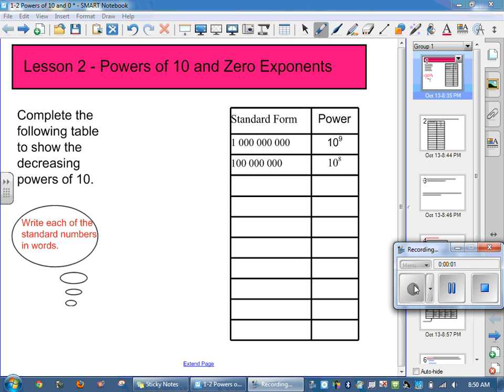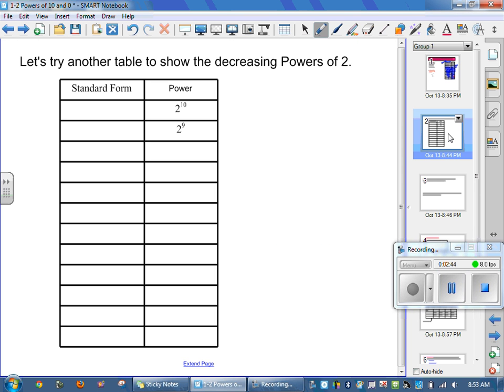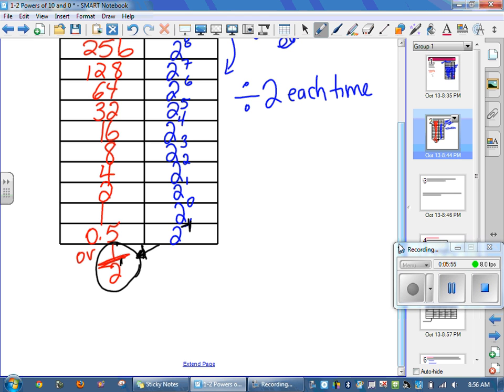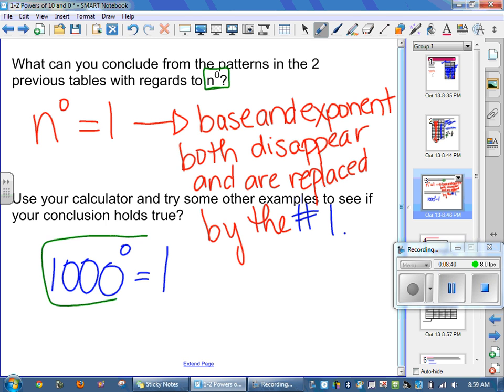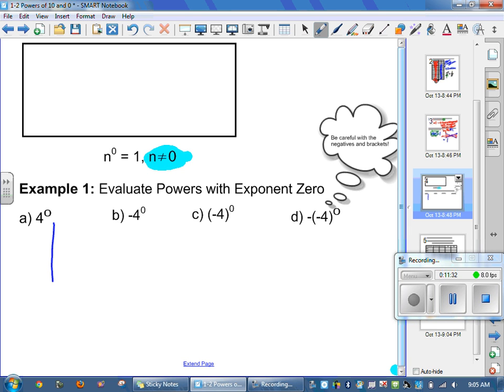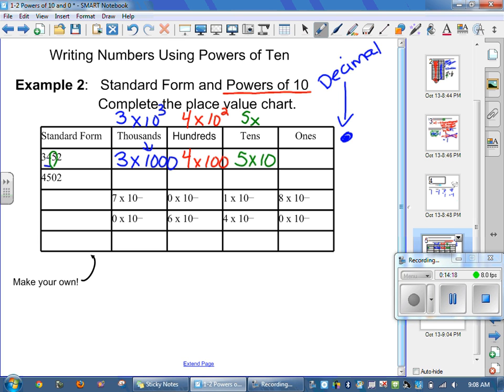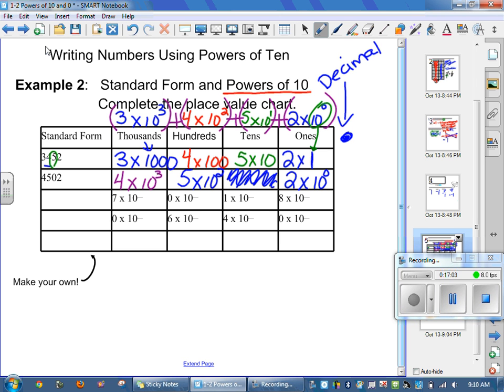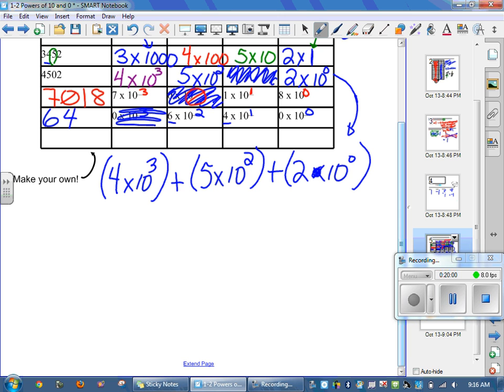Math 9 Unit 1 1.2 Powers of 10 & Zero Exponents Lesson Spring 2015